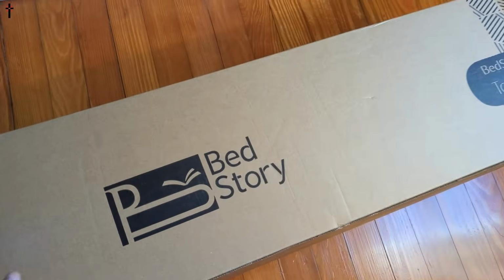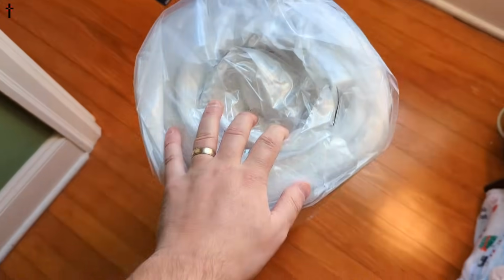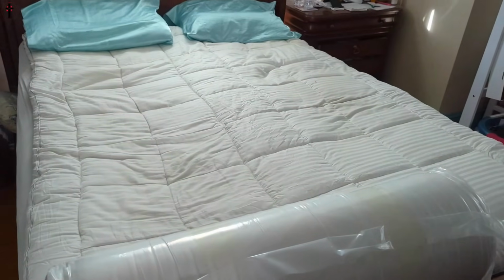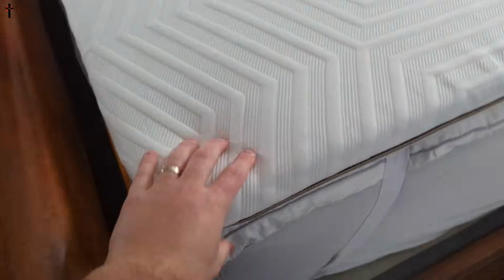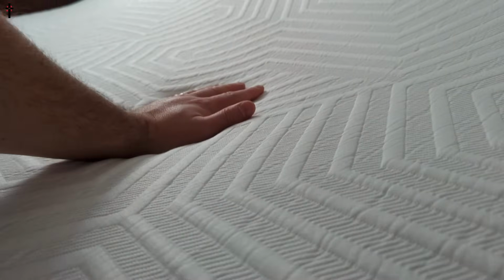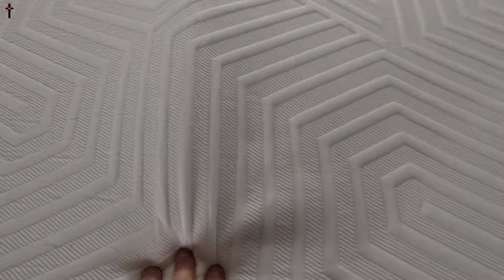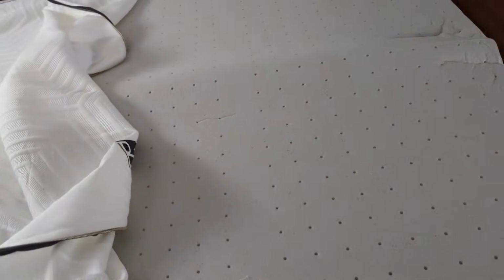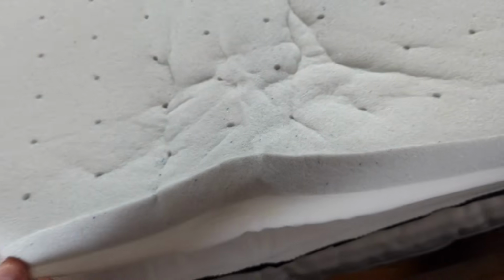6 Star Product Review: Bedstory 3 Inch Queen Size Memory Foam Mattress Topper Extra Firm Pain-Relief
6 Star Product Review: Bedstory 3 Inch Queen Size Memory Foam Mattress Topper Extra Firm Pain-Relief
If your interested you can buy it

Bedstory 3 Inch Queen Size Memory Foam Mattress Topper, Extra Firm Pain-Relief Bed Topper, Gel / Copper / Green Tea / Bamboo Charcoal Infused Cooling Pad Skin-Friendly Cover, CertiPUR-US Certified

Follow all of my accounts in 1 place! this is my linktree

Join Rumble ASAP Its The Future Platform!
Hello Do You Have A Product Or Products That You Would Like Me To Promote And Do a Full Dedicated Video Review? I Offer Full Honest Unboxing And Review Videos FOR YOUTUBE & Amazon Video Hub ( I Do Not Do Any Fake Amazon Text or Photo Reviews I Am 100% Honest On My Feedback and reviews and my followers Trust me to be honest and because im honest i feel you will gain more loyal customers over time than Dishonest reviewers - I DO NOT BUY ITEMS . i will always be Honest and a lot of honest sellers Love me for this Please Send Me An Email Me At I Review Anything & Everything From Movies To Tech To Food to home and home and more!

My Other Youtube Channels Below

.₊̣̇.ෆ˟̑*̑˚̑*̑˟̑ෆ.₊̣̇.ෆ˟̑*̑˚̑*̑˟̑ෆ.₊̣̇.₊̣̇.ෆ˟̑*̑˚̑*̑˟̑ෆ.₊̣̇.ෆ˟̑*̑˚̑*̑˟̑ෆ.₊̣̇.₊̣̇.ෆ˟̑*̑˚̑*̑˟̑ෆ.₊̣̇.ෆ˟̑*̑˚̑*̑˟̑ෆ.₊̣̇.₊̣̇.ෆ˟̑*̑˚̑*̑˟̑ෆ.₊̣̇.ෆ˟
*Tags Below*